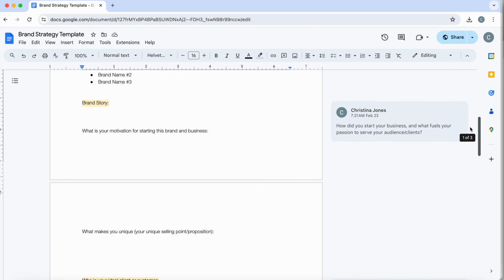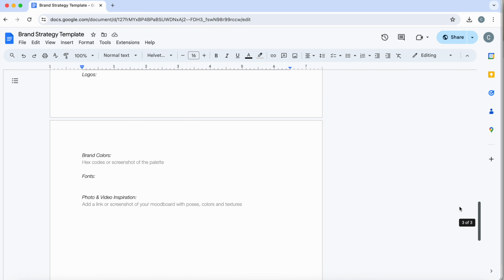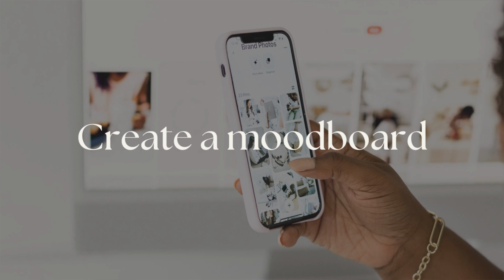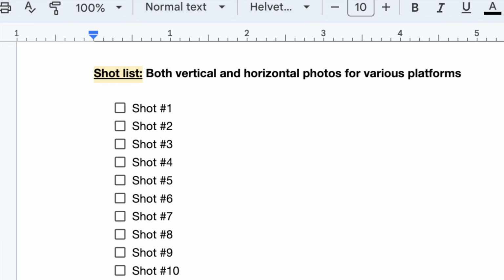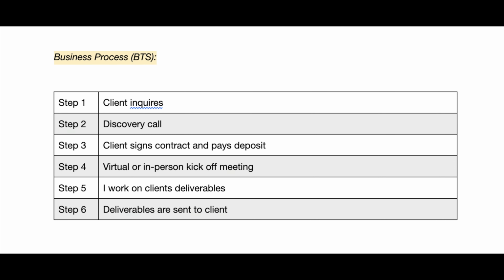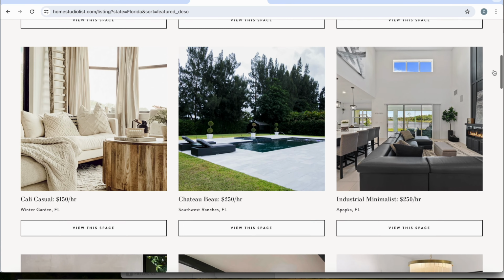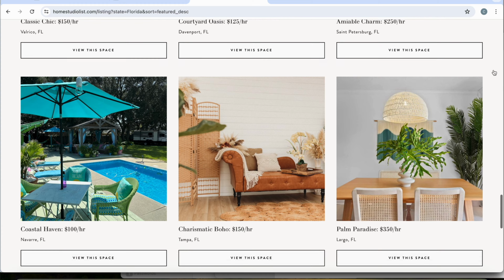8 Steps to planning a content photoshoot for your business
Planning a brand photoshoot for your business can be overwhelming, but it doesn't have to be! In this video, I'm breaking down the steps you can take to plan a successful brand shoot, and get the most out of your investment. Make the time with your photographer efficient with these actionable tips, and create brand photos that stand out in your industry and niche!

*Amazon Storefront*